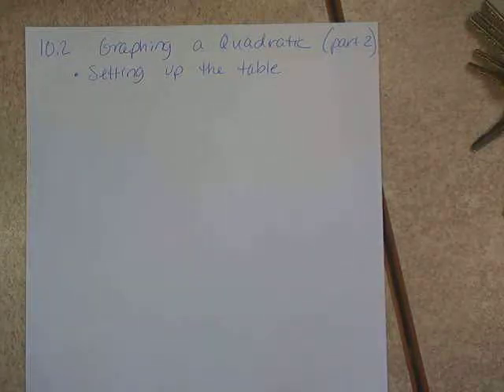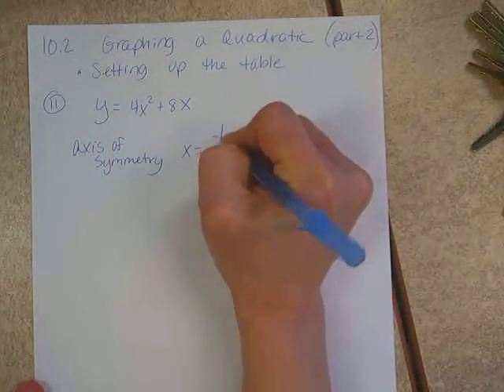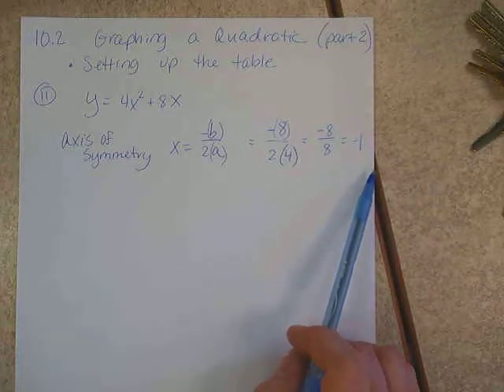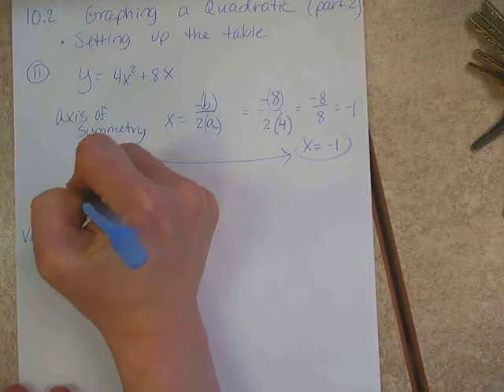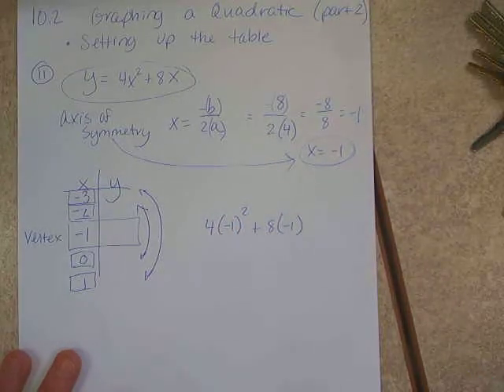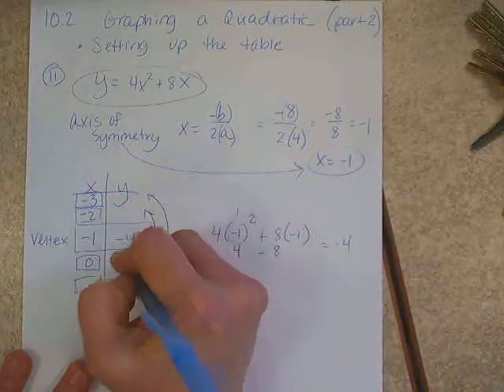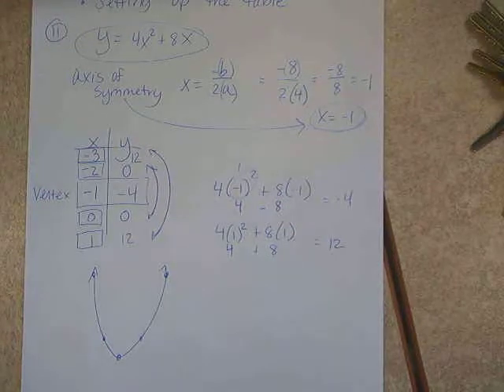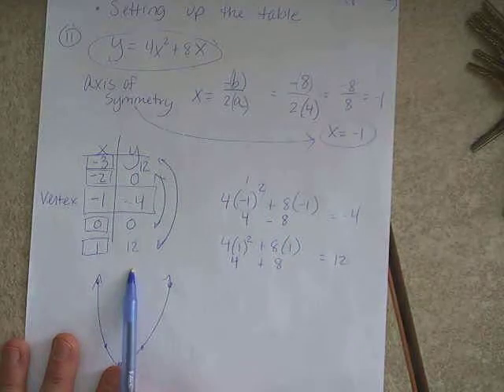Algebra 10 2 Using the Axis of Symmetry and Vertex to build a table